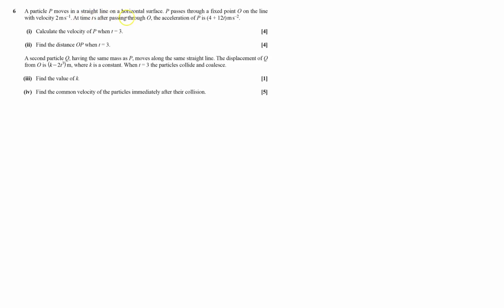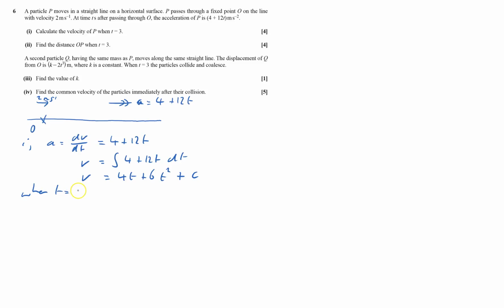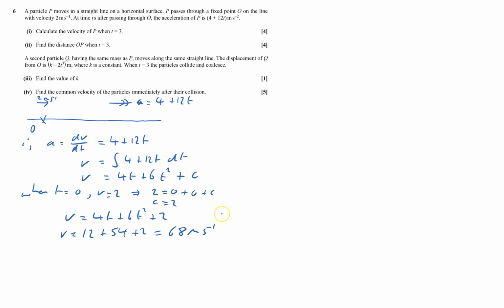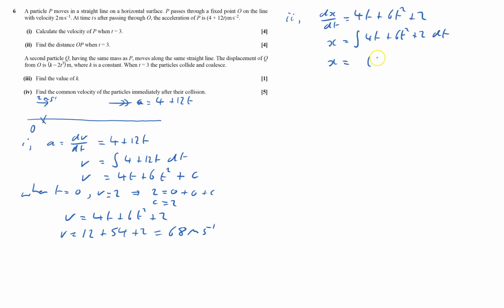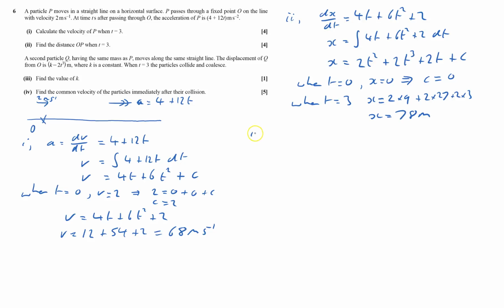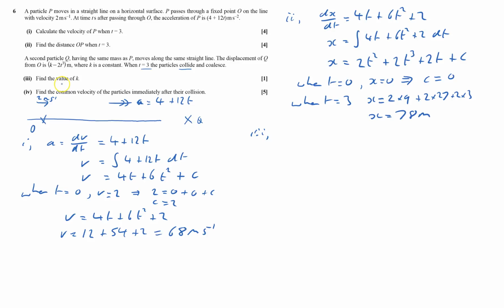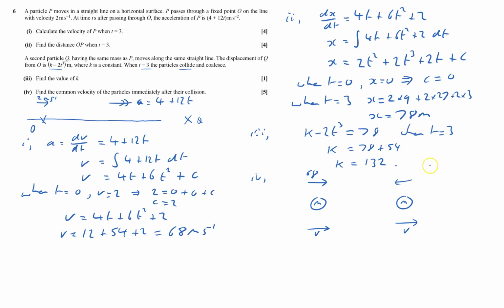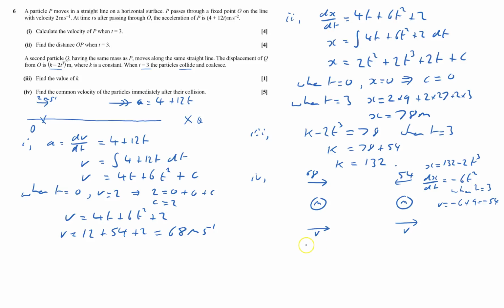M1 2015 June Q6